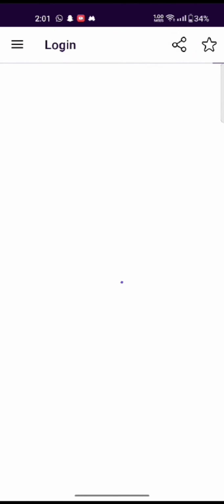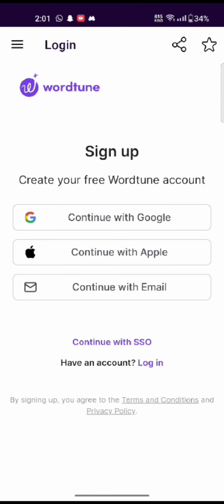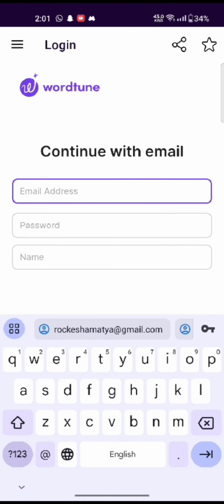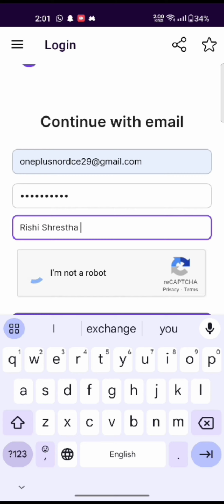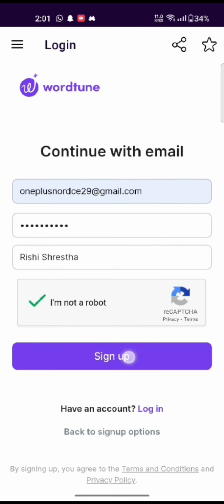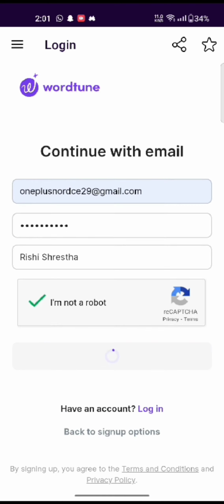How to Create/Open WordTune Account 2024? WordTune Account Sign Up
In this comprehensive tutorial, we'll walk you through the simple and efficient steps to create your Wordtune account in 2024. Wordtune, a cutting-edge writing companion powered by AI, goes beyond the ordinary spell check and grammar correction tools. It refines your writing style, improves clarity, and provides suggestions to make your text more impactful. Whether you're a student crafting an essay or a professional working on important documents, Wordtune is designed to elevate your writing experience. Follow along as we demonstrate the quick and hassle-free process of enrolling in Wordtune, and unlock the full potential of your written communication. Don't miss out on this opportunity to enhance your writing skills – let's get started!